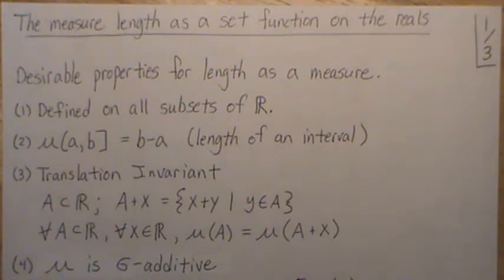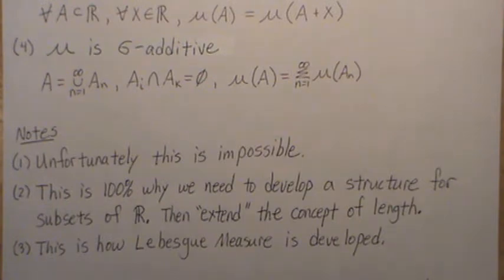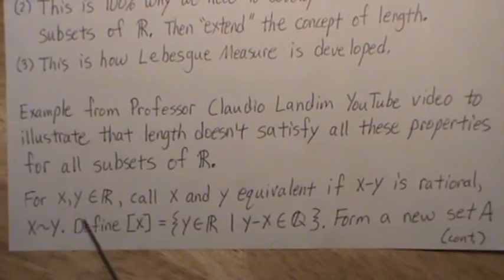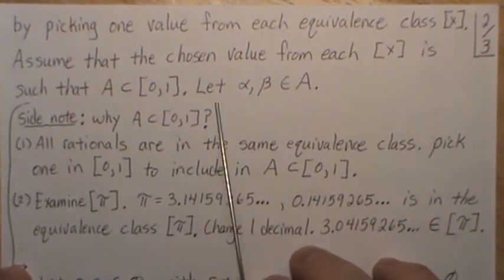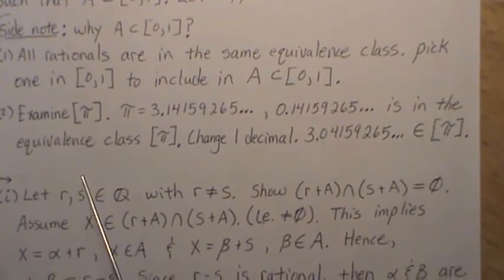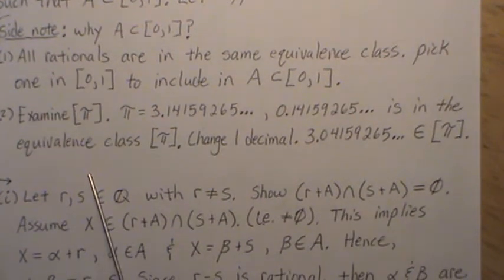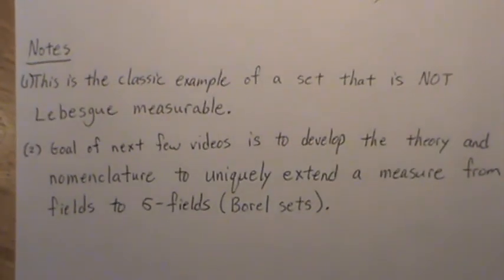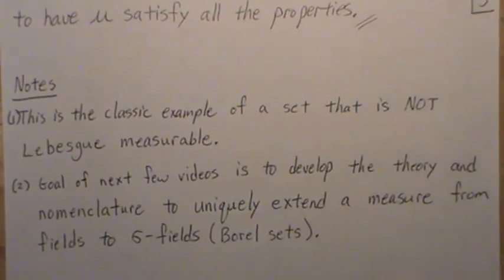A subset (Vitali set) of the Reals that is not Lebesgue measurable